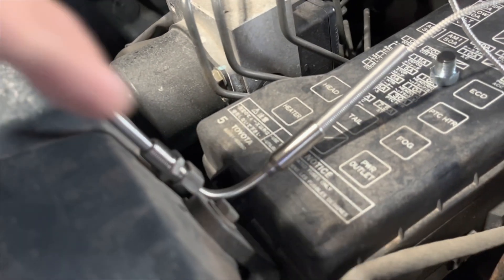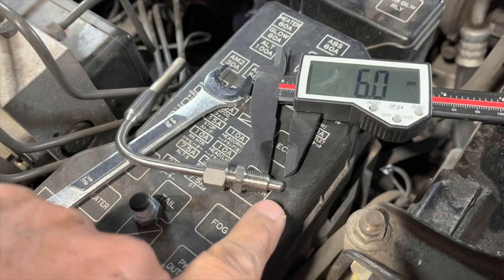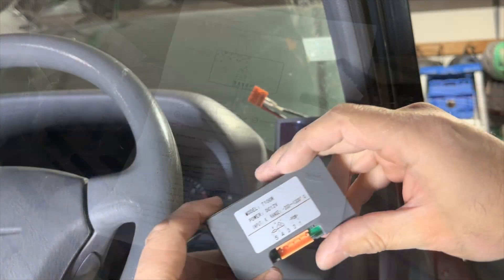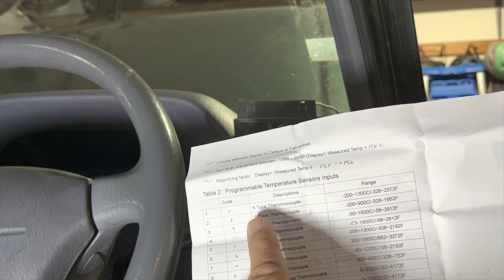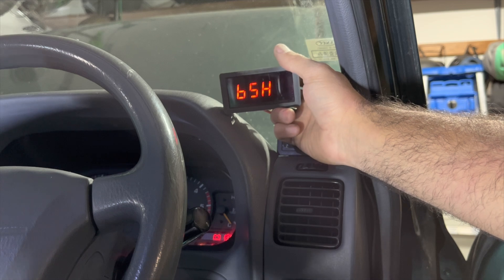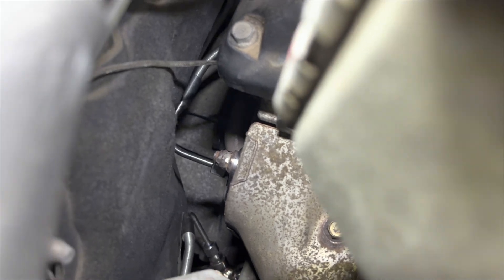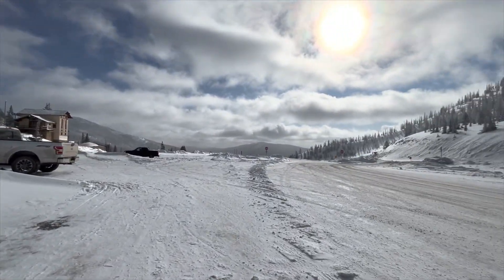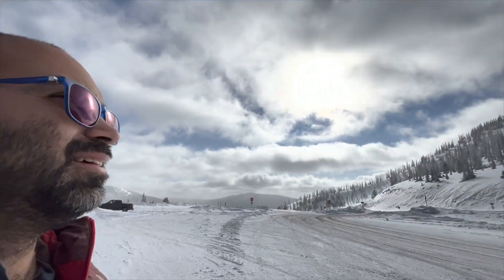Manifold & Downpipe EGT Comparison on a 1KZ-TE Prado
I wanted to test the difference in temperature of having the EGT sensor read in the EGR block off plate compared to in the downpipe.
This is tested on a JDM 1996 Land Cruiser Prado with 1KZ-TE 5speed.
Going from my town of Gunnison, CO at 7,706 ft elevation up to one of the higher mountain passes of Monarch at 11,312 ft at the continental divide :)

Using this EGT gauge/sensor